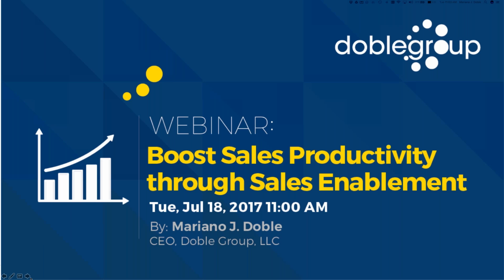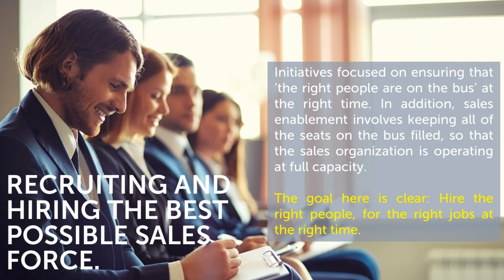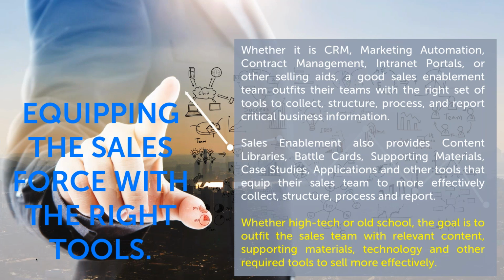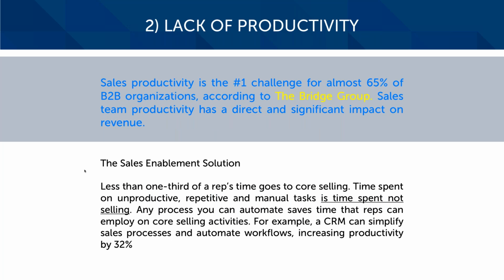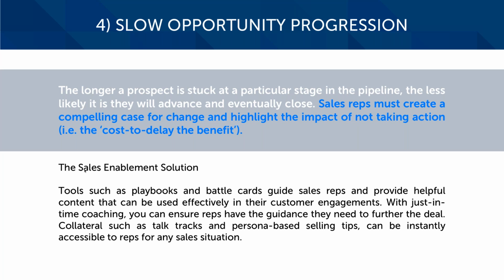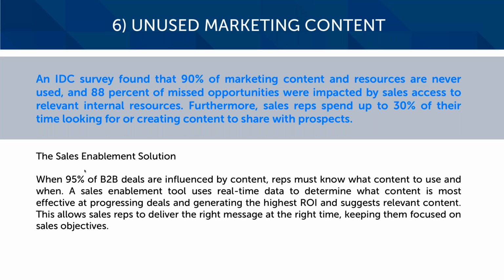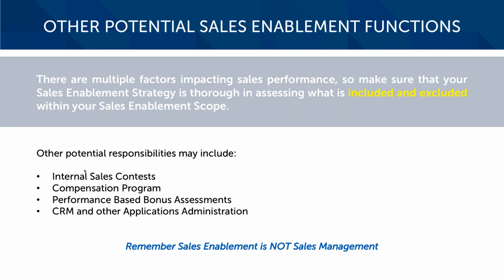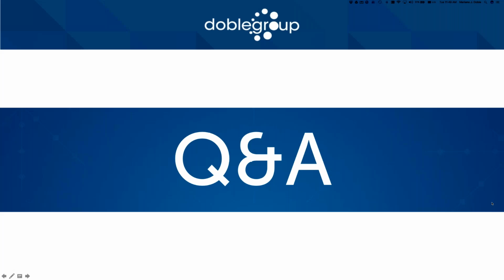Boost Sales Productivity through Sales Enablement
Empower sales teams to sell efficiently at a higher velocity.